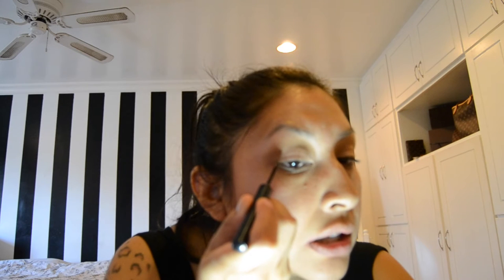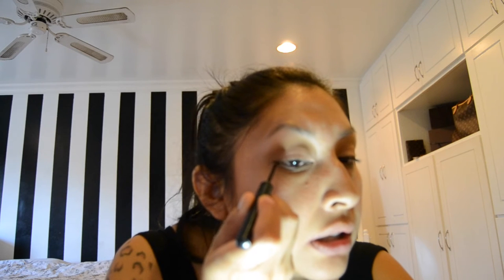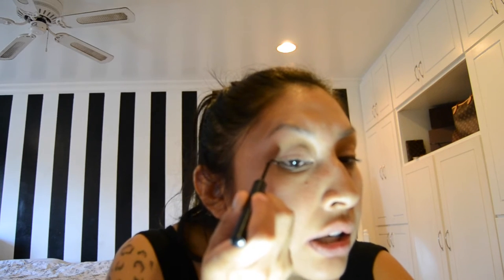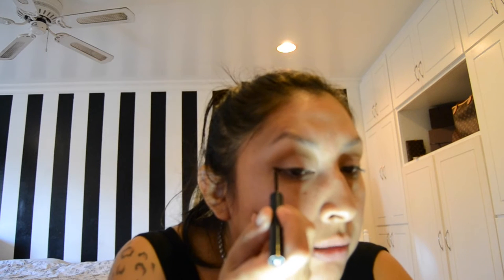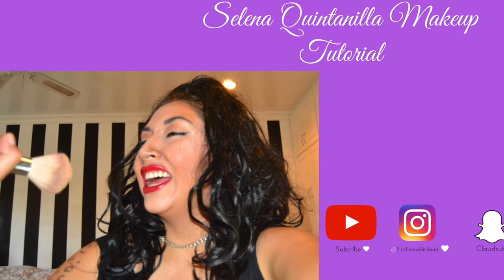Selena Quintanilla inspired Makeup tutorial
This video is a tribute to Selena Quintanilla, is a makeup transformation video. I hope you all enjoy this video. Sorry the part where I film my lips didn't record I apologized. R.I.P Selena

Kat Von D: Contour palette

NYX: concealer

Too Faced: Blush

Urban Decay